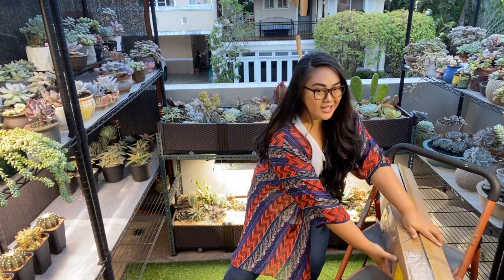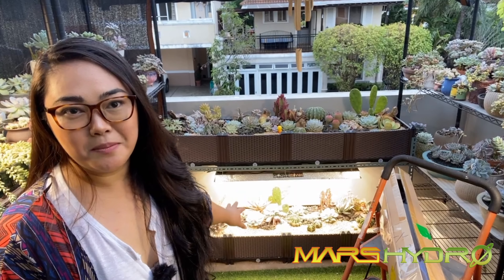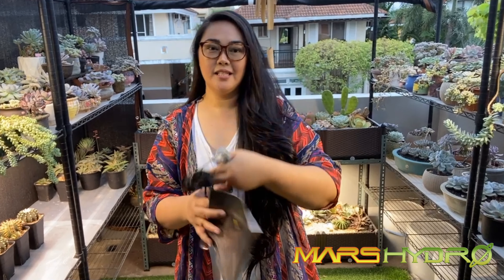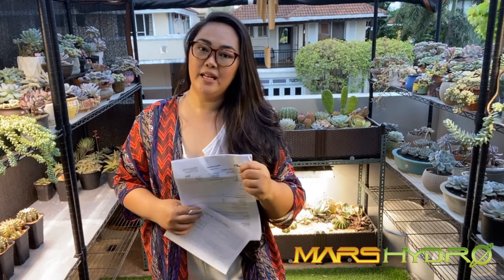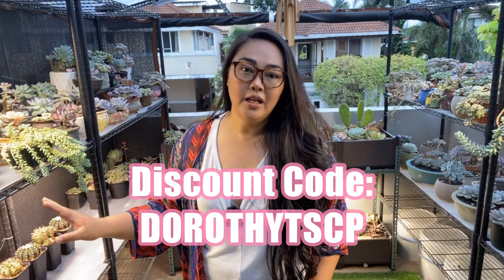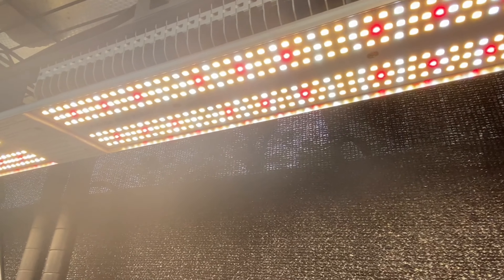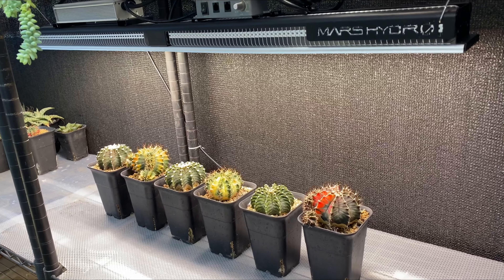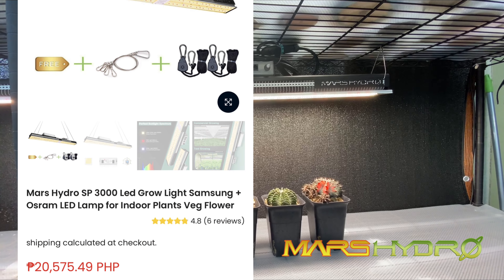Check out the new MARS HYDRO SP3000!!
mars hydro link : Shopping links